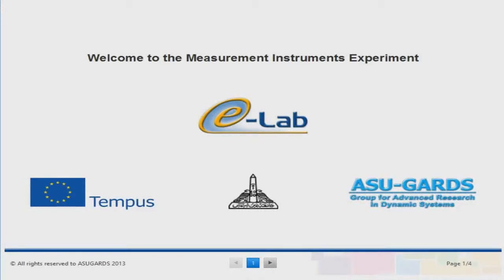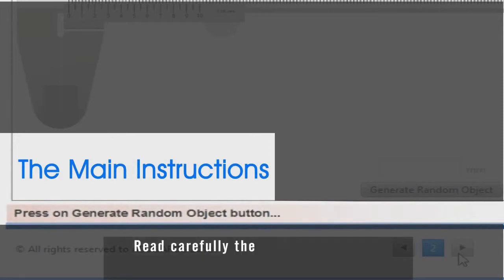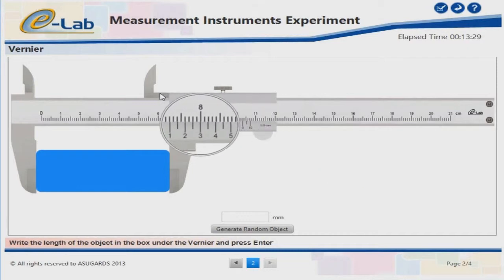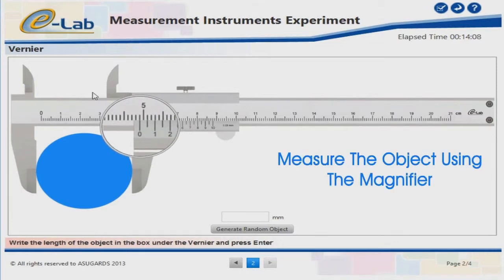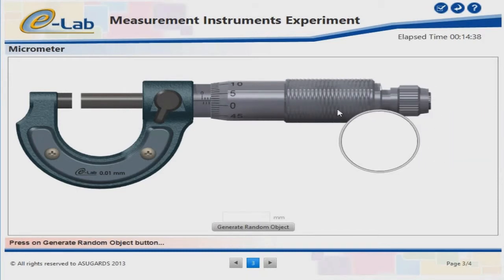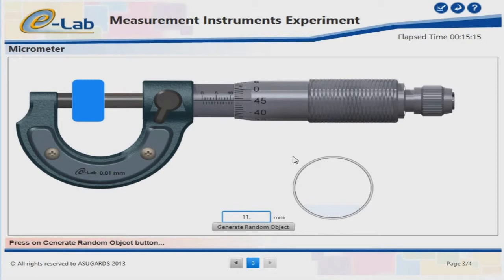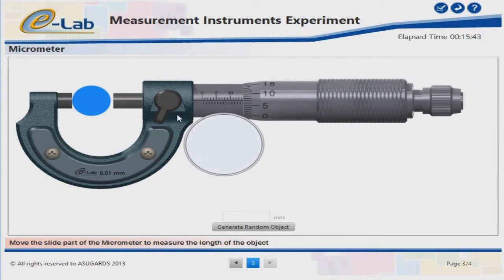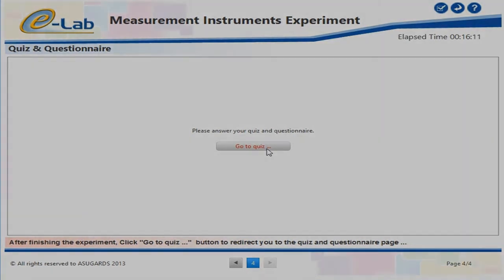Measurement Instruments Experiment Tutorial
Video tutorial for the Measurement Instruments Experiment in the eLab project